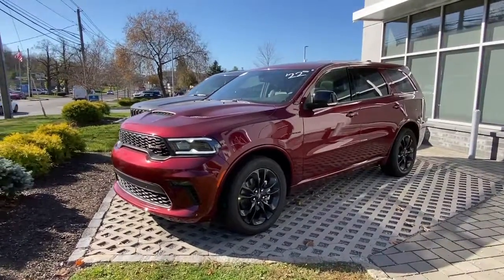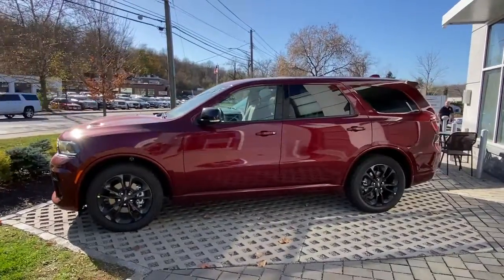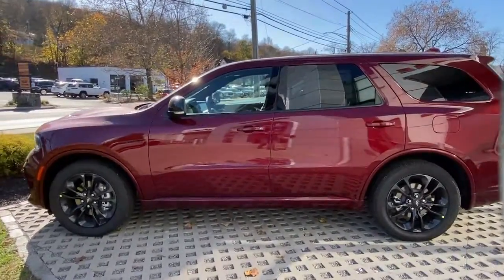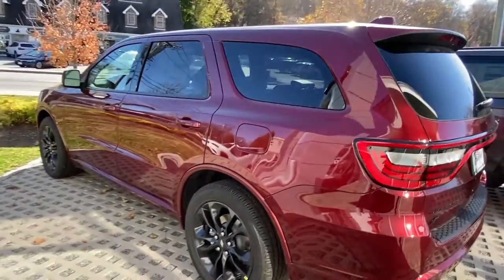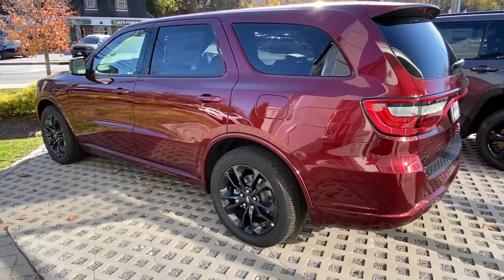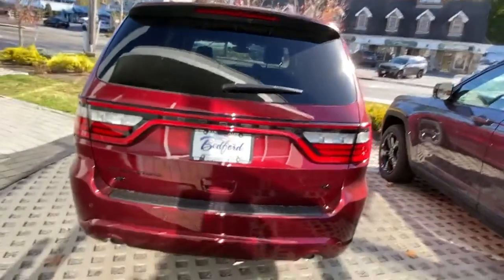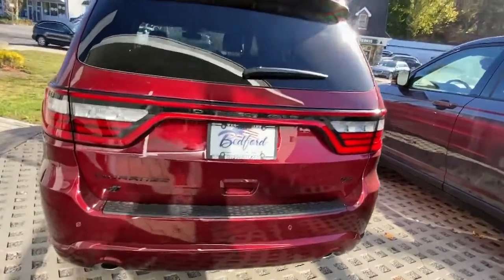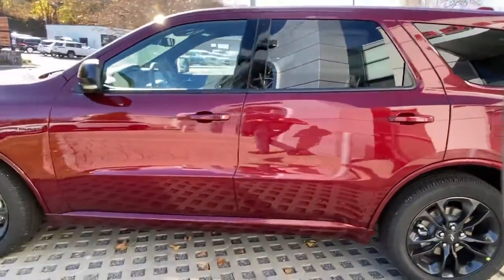2022 Dodge Durango Mount Kisco, White Plains, Yorktown, Brewster, Bedford Hills, NY NC208042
OCTANE RED PEARL COAT New 2022 Dodge Durango R/T AWD available in Bedford Hills, New York at Bedford CDJR. Servicing the Mount Kisco, White Plains, Yorktown, Brewster, NY area.

Durango R/T AWD
2022 Dodge Durango R/T AWD - Stock#: NC208042

Bedford CDJR
531 Bedford Rd

Heated Leather Seats NAV Sunroof 3rd Row Seat Power Liftgate Alloy Wheels POWER SUNROOF ENGINE: 5.7L V8 HEMI MDS VVT TRANSMISSION: 8-SPEED AUTOMATIC (8HP7... BLACKTOP PACKAGE. R/T trim OCTANE RED PEARL COAT exterior. KEY FEATURES INCLUDE: Leather Seats Third Row Seat Navigation All Wheel Drive Power Liftgate. OPTION PACKAGES: BLACKTOP PACKAGE Tires: 265/50R20 Performance AS Satin Black Dodge Tail Lamp Badge Gloss Black Badges POWER SUNROOF TRANSMISSION: 8-SPEED AUTOMATIC (8HP70) (STD) ENGINE: 5.7L V8 HEMI MDS VVT (STD). VISIT US TODAY: Our dealership is family-owned and operated and has an extensive history in the area. We proudly serve the Bedford Hills Croton Falls Mt Kisko Westchester County areas with a complete automotive experience. We offer a full stock of new Jeep Ram Dodge and Chrysler vehicles certified pre-owned models as well as a variety of used cars trucks and SUVs from various automakers. If your next vehicle is what you are looking for Bedford is the place to go! Please confirm the accuracy of the included equipment by calling us prior to purchase.